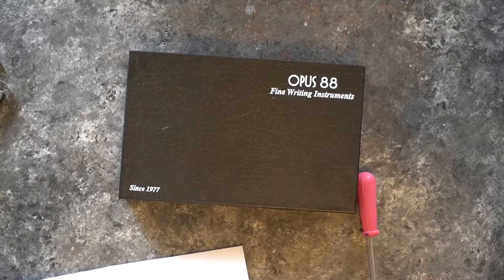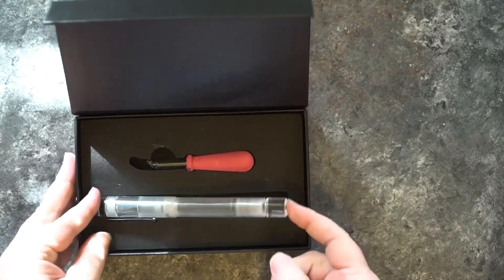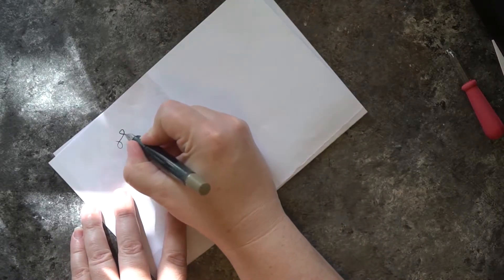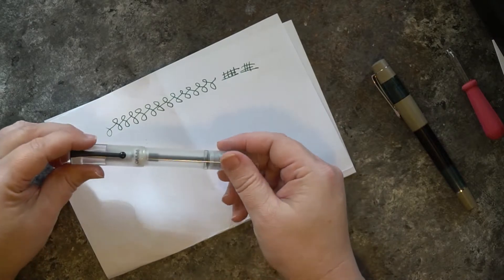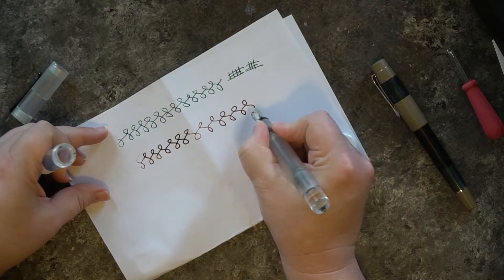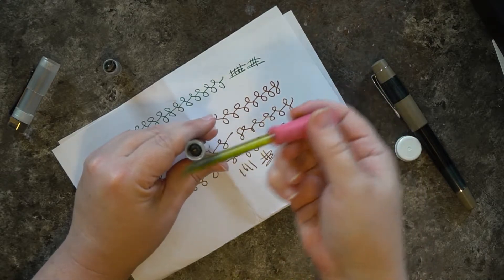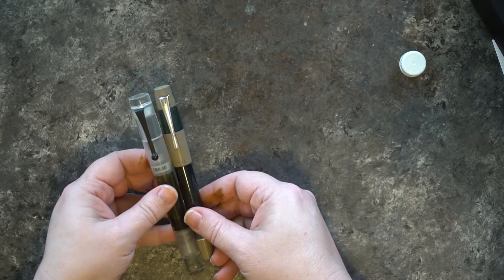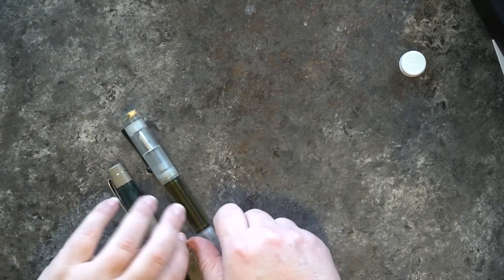Pen Review Opus 88 Koloro vs the Opus 88 Demonstrator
The Opus 88 comes in two different models of pens.  The Koloro, and the demonstrator.  They are two different pens, with two different nibs, and other qualities.

I love fountain pens, fountain pen ink, and all sorts of stationary.